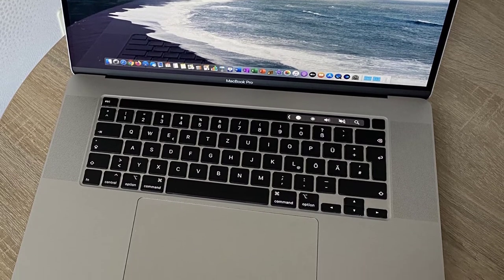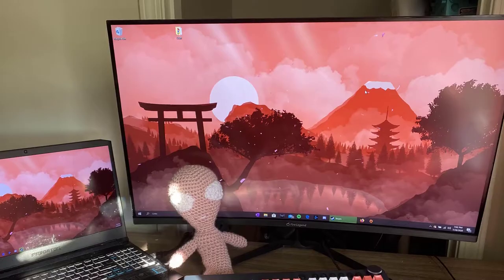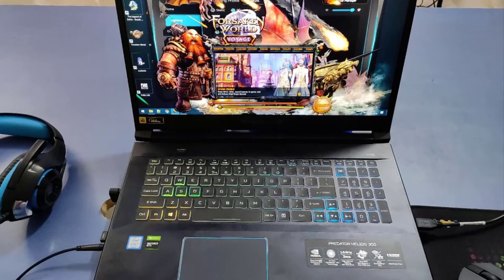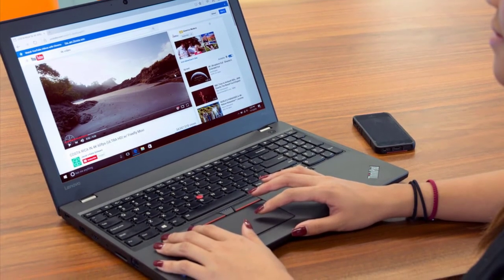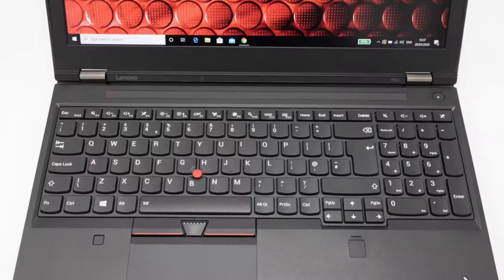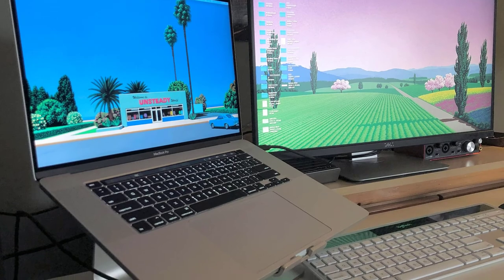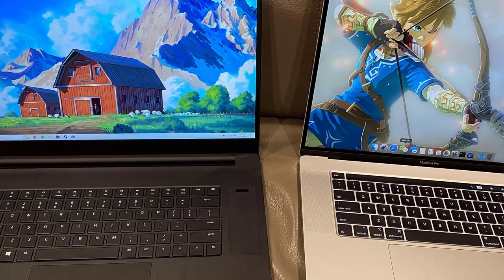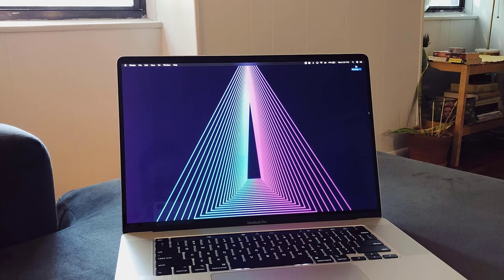Best Laptops for Pro Tools in 2023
✨ US links to best laptops for Pro Tools we reviewed in our roundup:
3. Acer Predator Helios 300
2. Lenovo Thinkpad P50
1. Apple MacBook Pro (ad)

✨ UK links
3. Acer Predator Helios 300
2. Lenovo Thinkpad P50
1. Apple MacBook Pro (ad)

✨ DE links
3. Acer Predator Helios 300
2. Lenovo Thinkpad P50
1. Apple MacBook Pro (ad)

Doesn’t matter if you’re a beginner to music production or professional producer who shoots for high-tier media productions, If you’re in looking for a good quality laptop that can run Pro Tools, then you’ve come to the right place.

We’ve listed down the top 3 Best laptops for pro tools and their key features, plus the things to consider to help you choose the best one for you. Links to all products mentioned in the video are available in the description, you could also find more detailed analysis and a comparison tool on our website, Blumoo.com